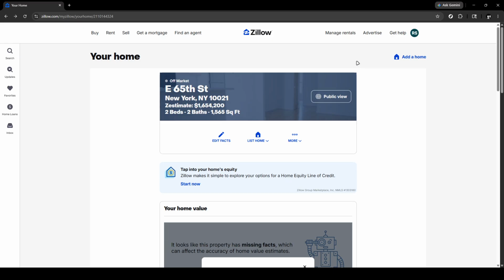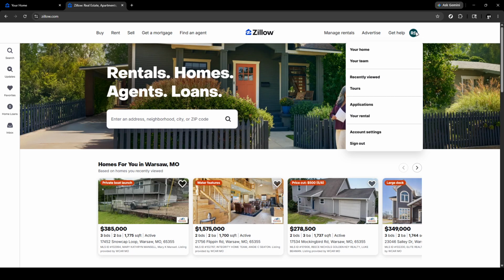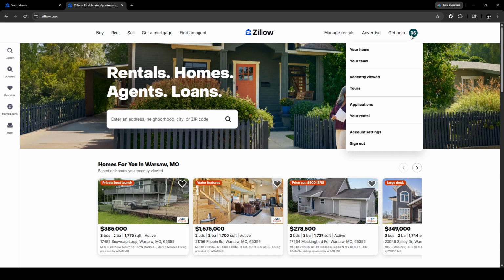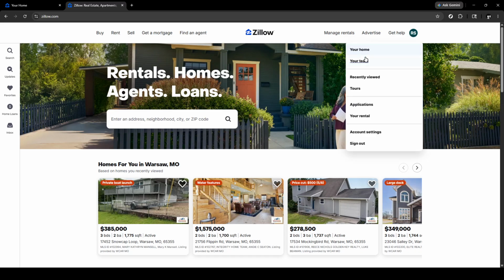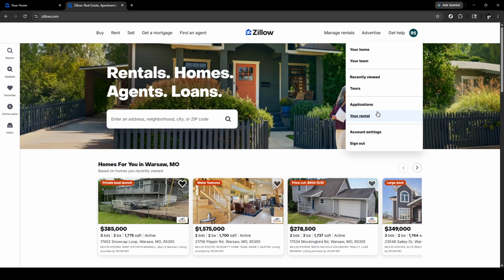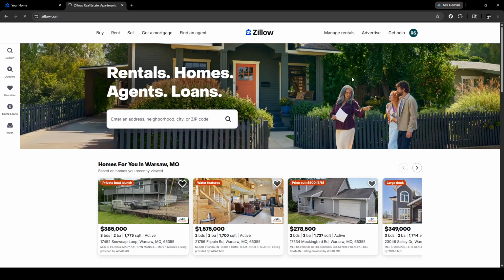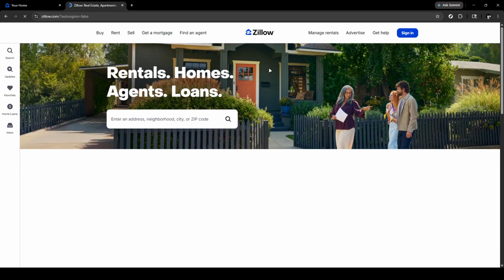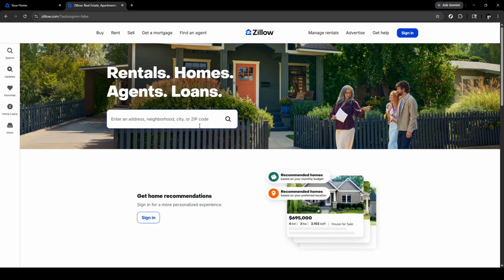How To Log Out Of Zillow [2026 Full Guide]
In today's video we cover How To Log Out Of Zillow [2026 Full Guide]